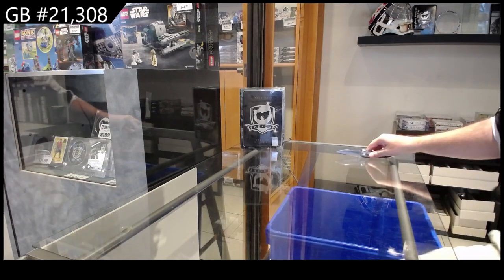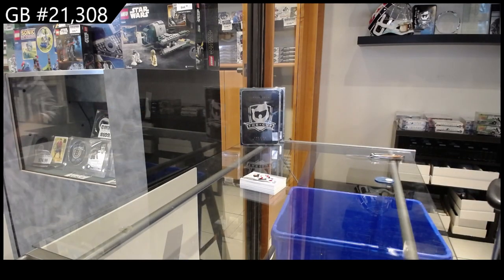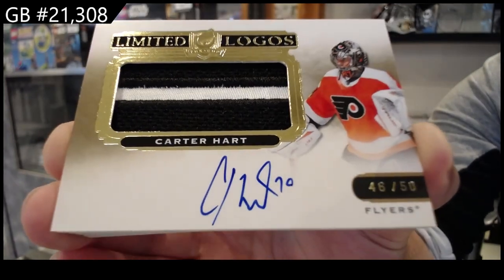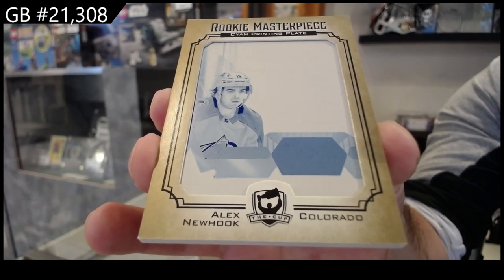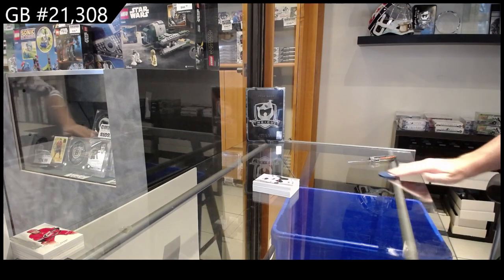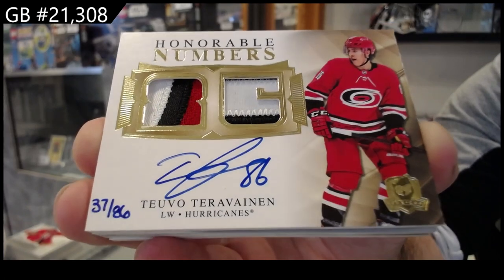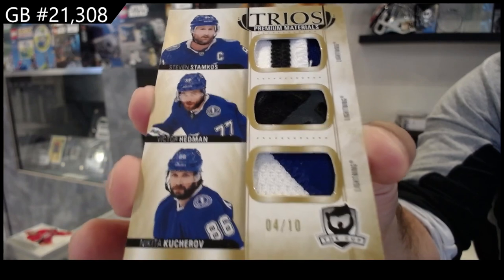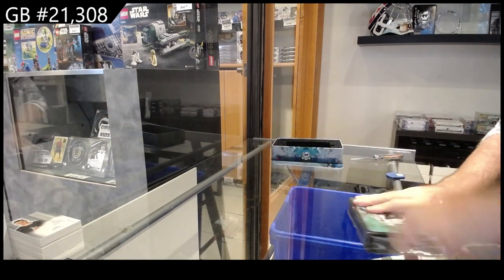2021-22 Upper Deck The Cup Hockey 3 Tin Break - CNC GB #21,308